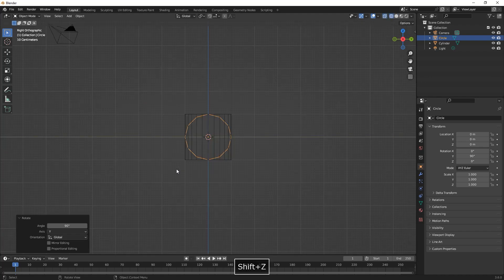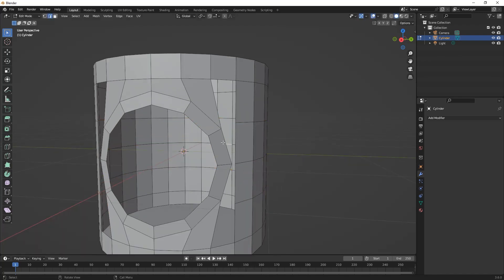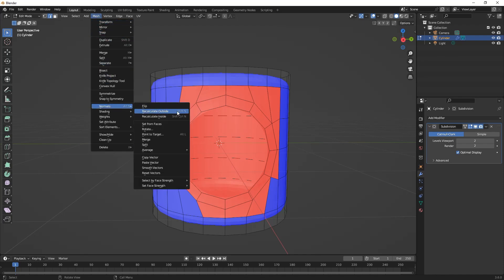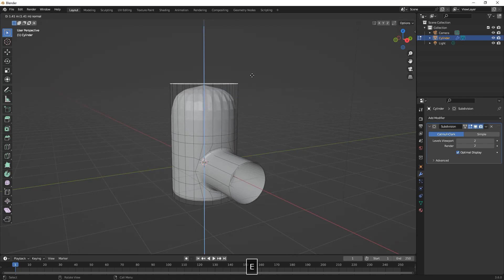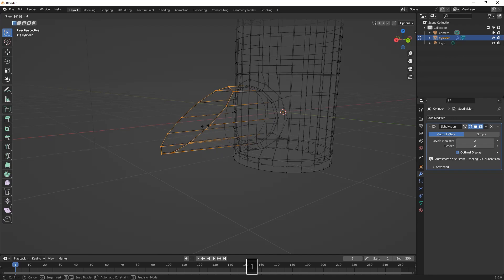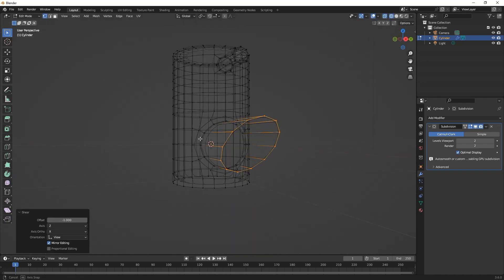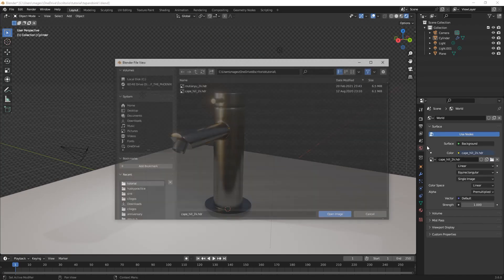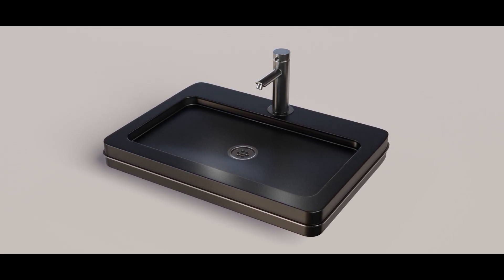Hard Surface modeling for beginners : Water Tap & Sink (Part 1) | Blender 3.6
Blender tutorial in which you will learn some basic techniques of Hard Surface modeling. In this first part we will be modeling a Water Tap.